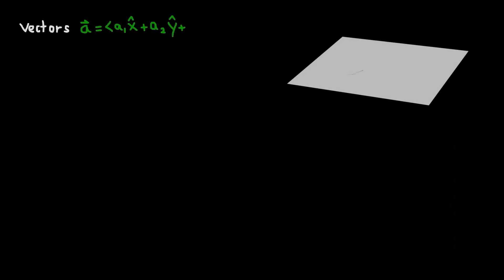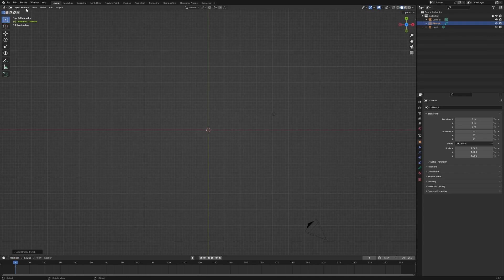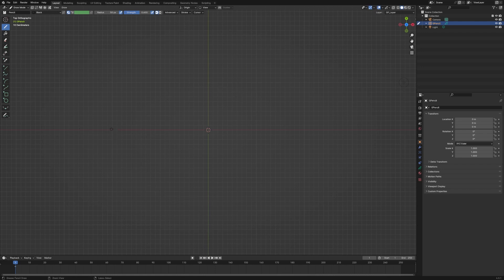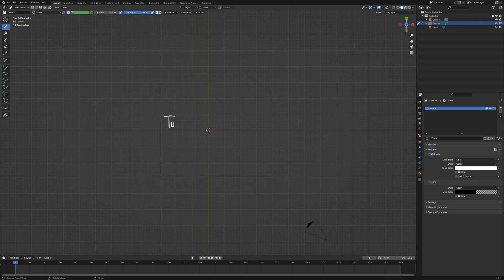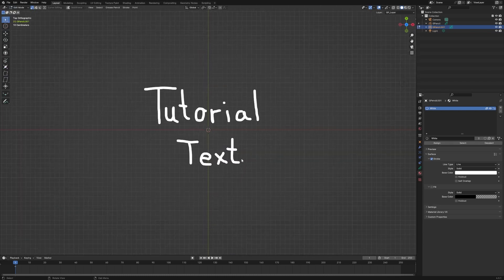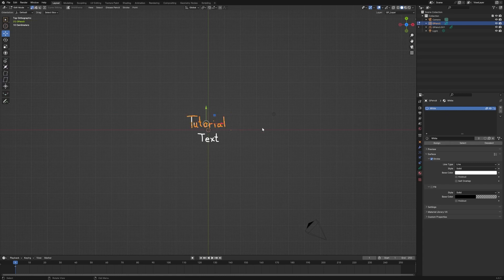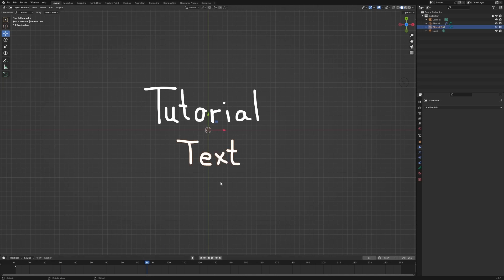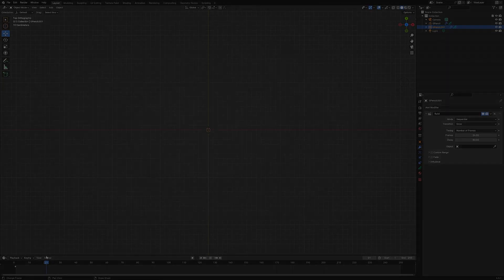Animated Handwriting with Grease Pencil and the Build Modifier Blender Beginner Tutorial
In this tutorial we make some animated handwritten text with the Grease Pencil tools and a Build Modifier in Blender. I am using Blender 4.0 but this technique should work with many earlier versions as well. I frequently use this technique in math and physics explainer videos, check them out: